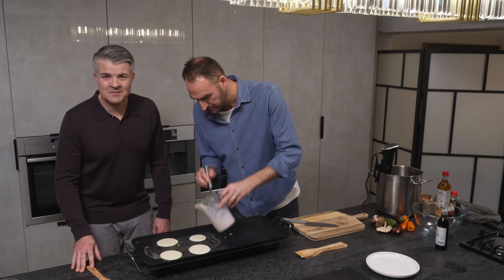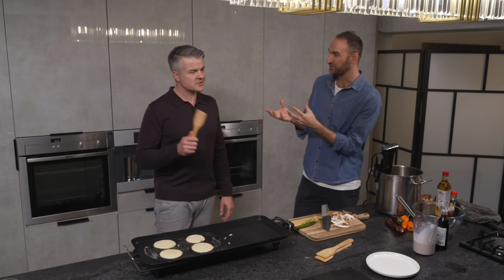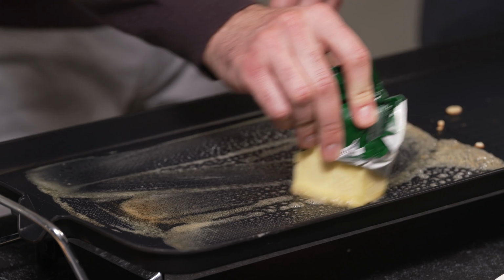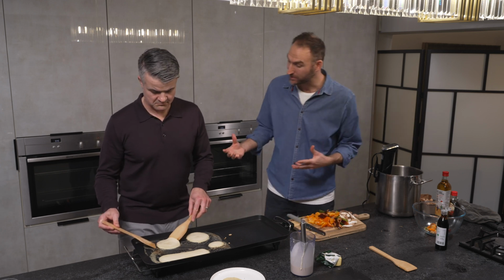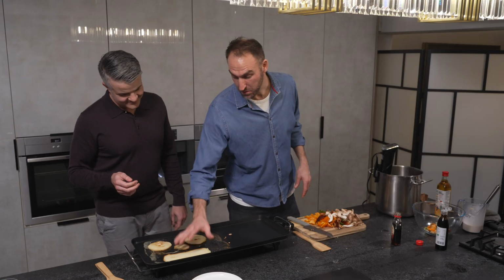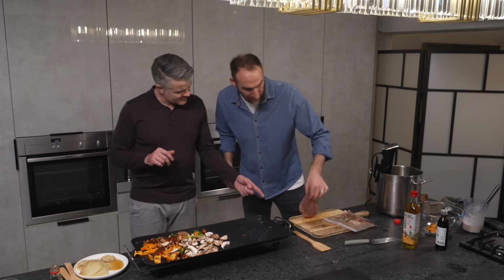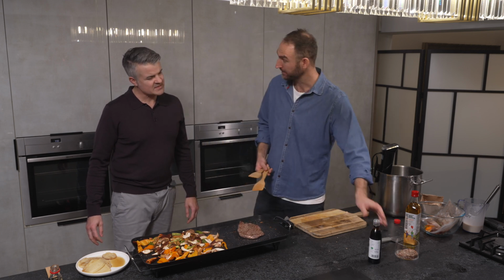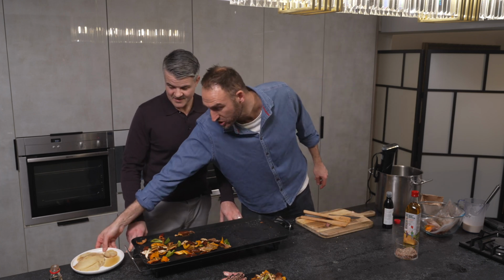Jack and Keith prepare pancakes and steak on the MisterChef Teppanyaki Grill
In this video, Jack and Keith team up to create a mouthwatering feast of pancakes and steak using the MisterChef XL Teppanyaki Grill and the MisterChef Professional Precision Sous Vide+. Watch as they demonstrate how these innovative kitchen gadgets make cooking fun, easy, and delicious!

Featured Products:
👉 MisterChef XL Teppanyaki Grill

Electric BBQ Table Top Grill
Adjustable Temperature Control
8 Spatulas included
1800W
Comes with a free recipe book!
2-Year Warranty
👉 MisterChef Professional Precision Sous Vide+

1200W Ultra Quiet Immersion Circulator
Brushless Motor for high performance
Anti-rust, energy-efficient (Class A+++)
1-Year Warranty

With these fantastic tools, Jack and Keith take cooking to the next level—whether you're flipping pancakes to perfection or preparing tender, sous vide steak.